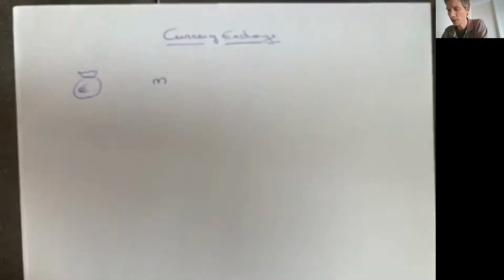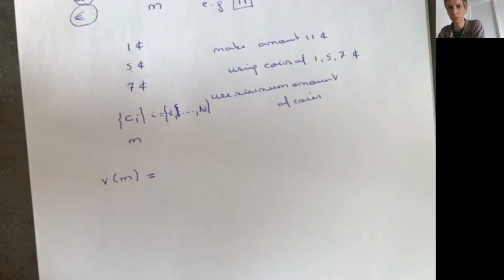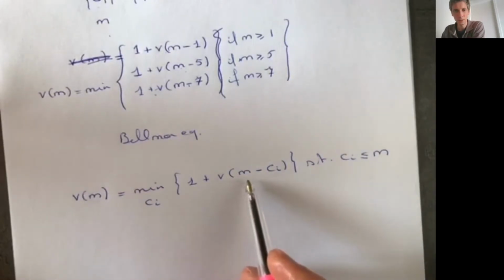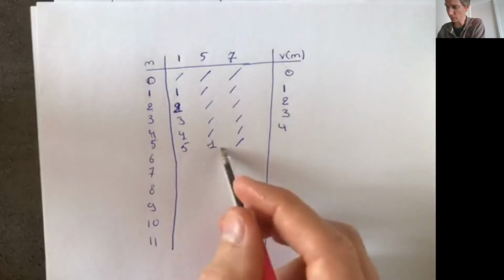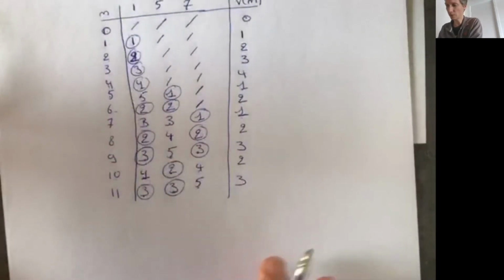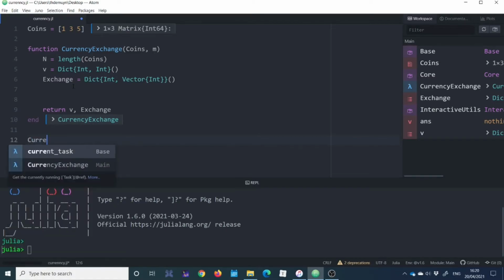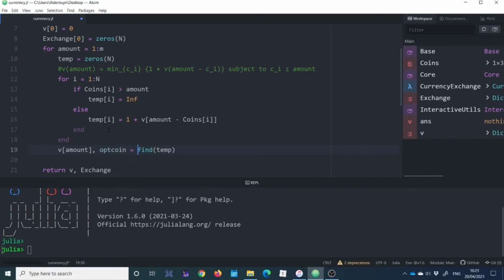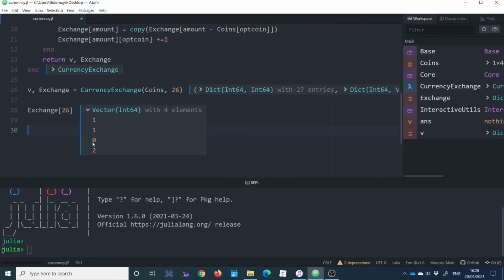Math-S401: Lecture XVI - Currency Exchange problem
00:00 - Introduction
02:13 - The Bellman equation
06:54 - Example
14:05 - Julia coding